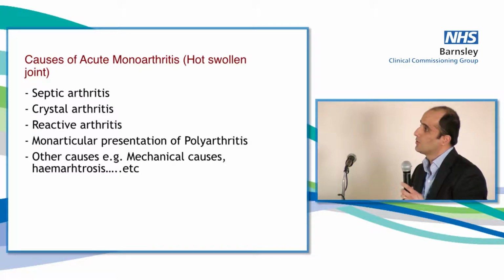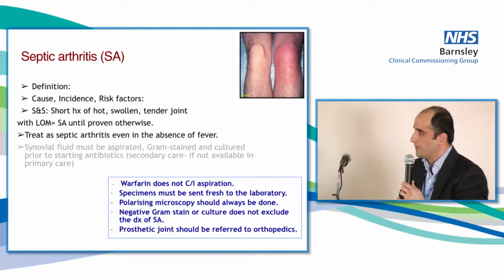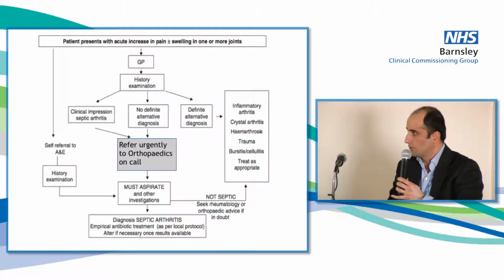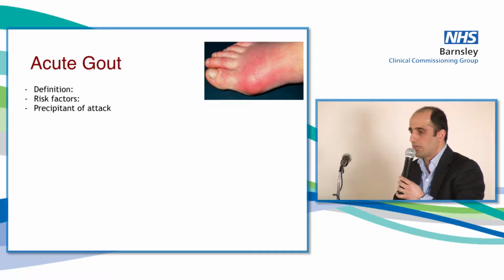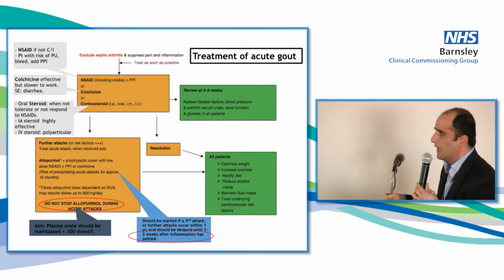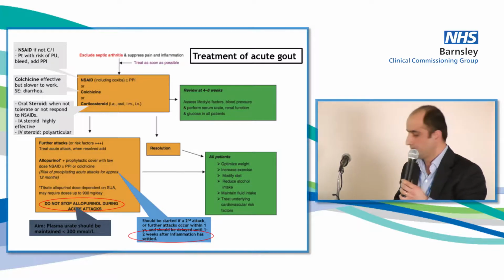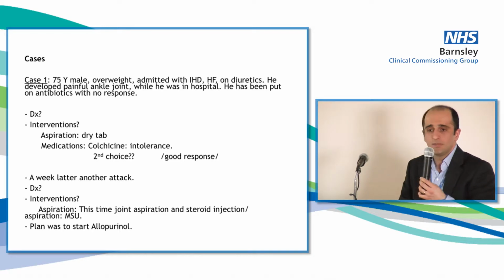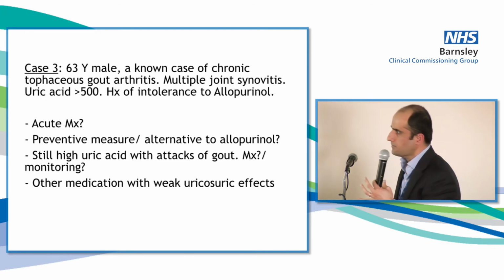Acute Monoarthritis - Hunar Abdul Rahim